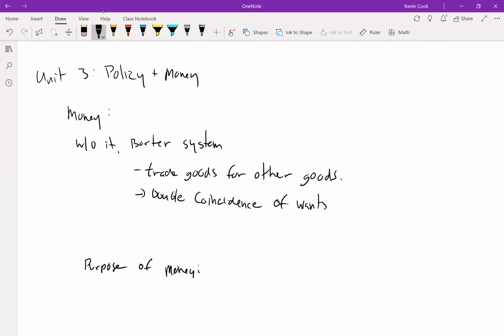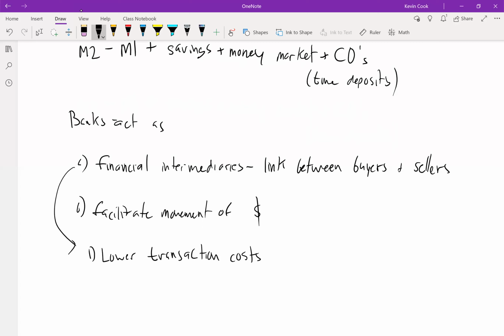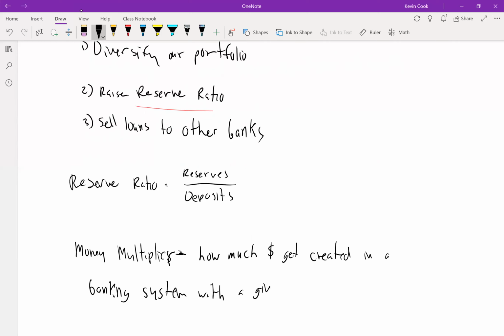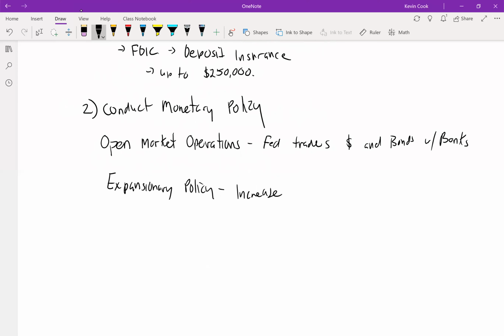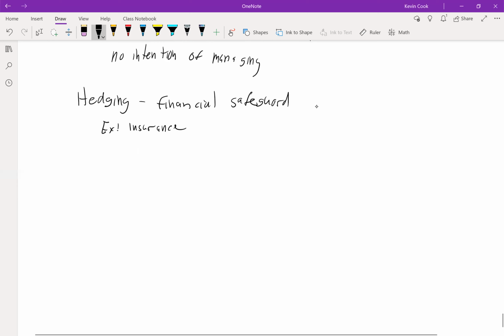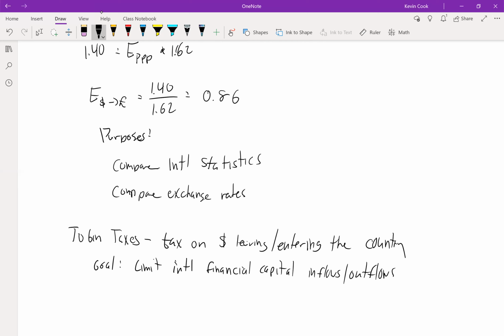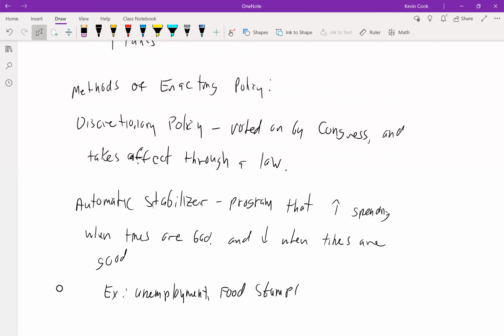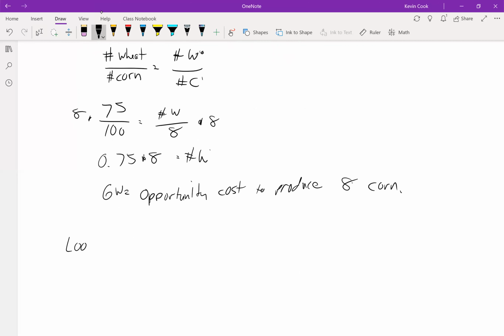ECN 120 - Exam 3 Prep: Unit 3 Policy & Monetary System